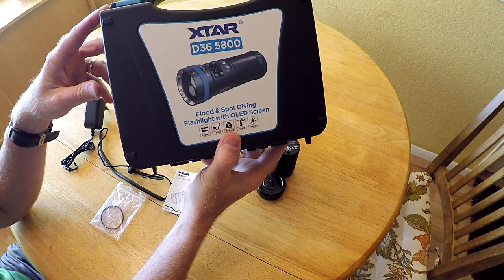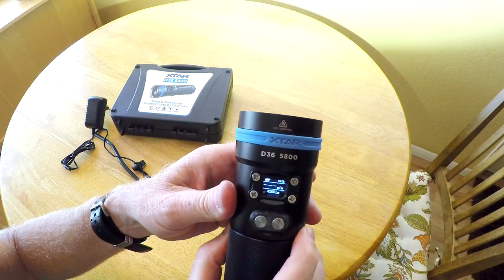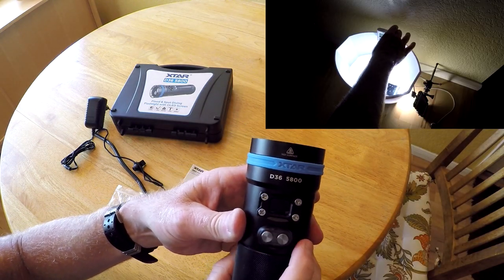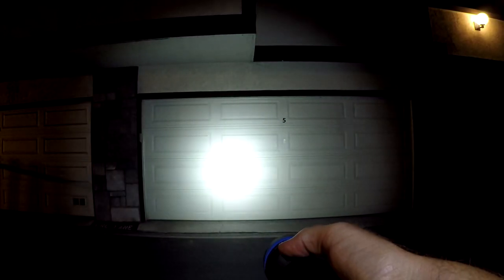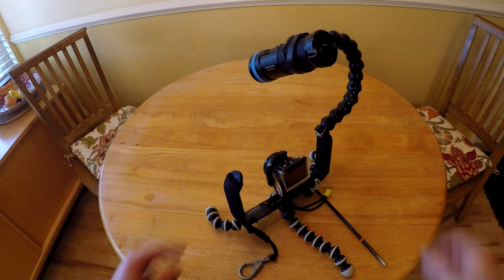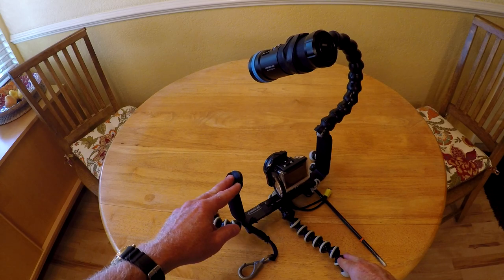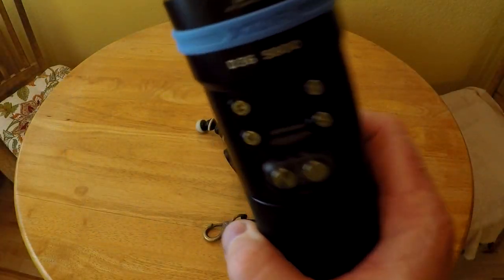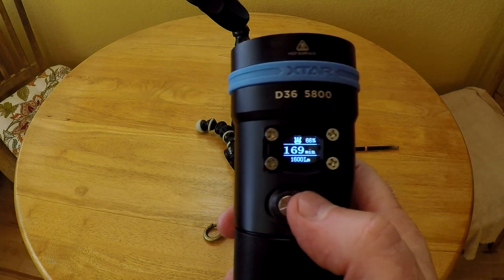Dive Light Review, XTAR D36 5800 (Flood, Spot, & Video Light)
XTAR D36 5800 dive light review.  Awesome dual purpose light , has both a flood light that is good for video and a spot beam that can be used as your primary dive light.